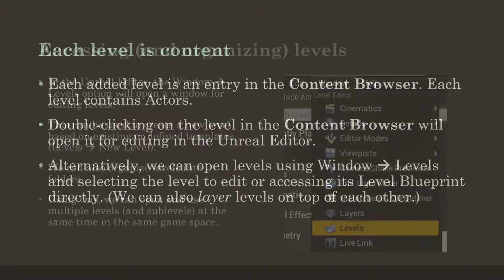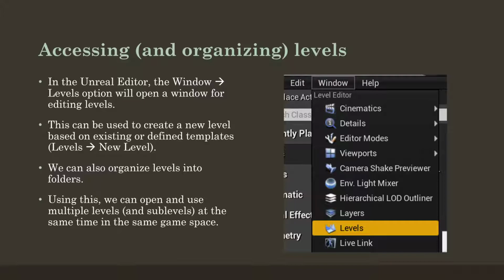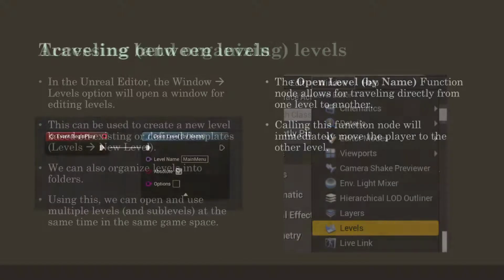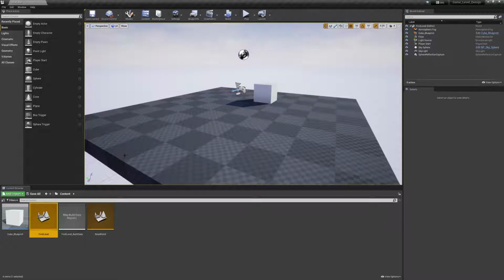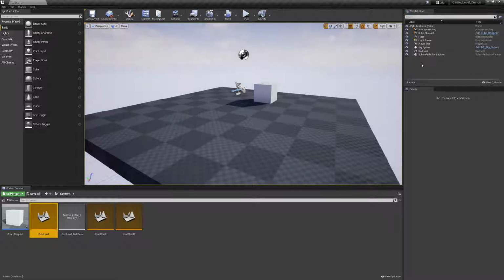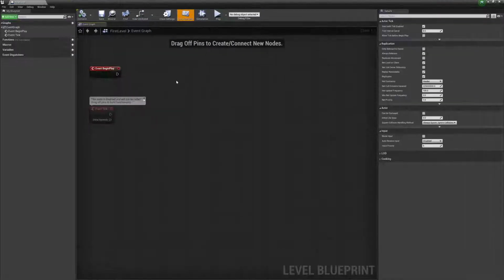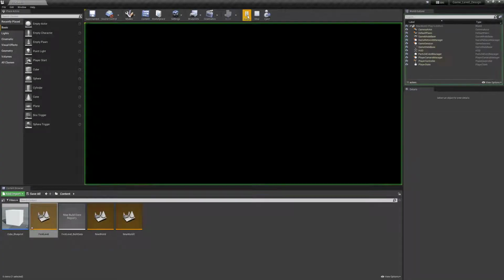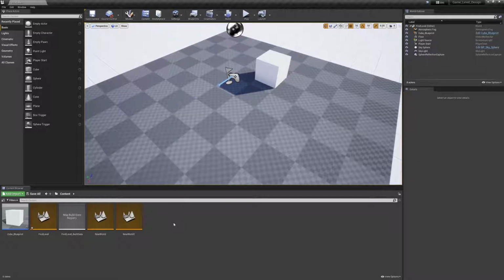Game Level Design: Unreal: Blueprints: Moving between levels (Unreal 4)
This video introduces levels, collections of actors, and how to begin to move between them. Using the Levels window/panel in the Unreal Editor, levels can be combined together to create one larger one composed of smaller ones.

Because each level is its own entry in the Content Browser, we can easily create new levels and open them in the Unreal Editors. (We can only edit the contents of one level at a time, however.)

We can also use the Open Level (by Name) node to immediately travel to another level, opening the door for us to create triggers (and eventually menus) for loading levels directly.